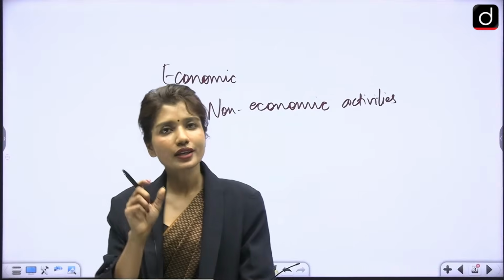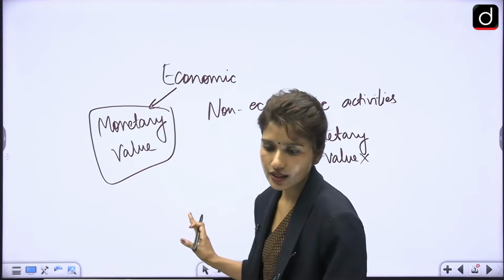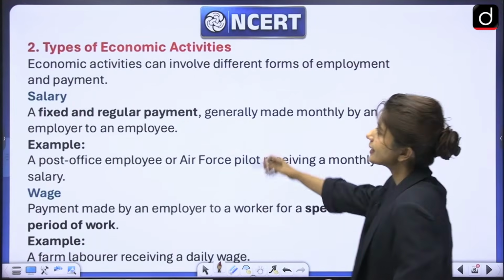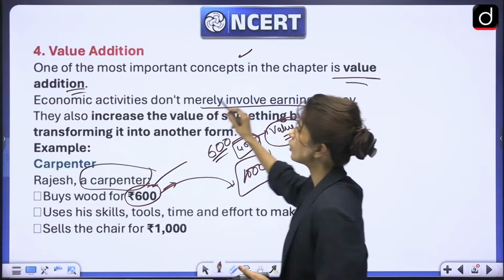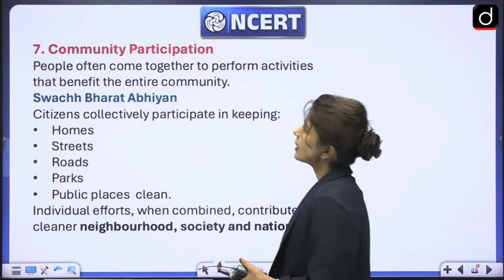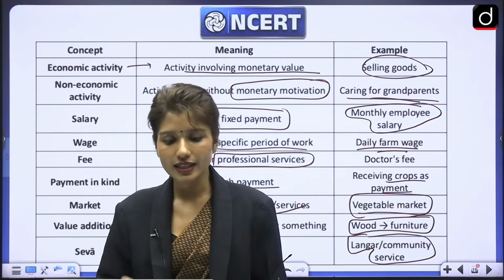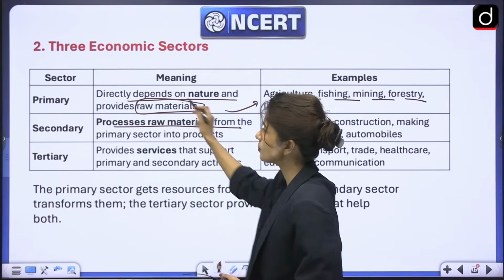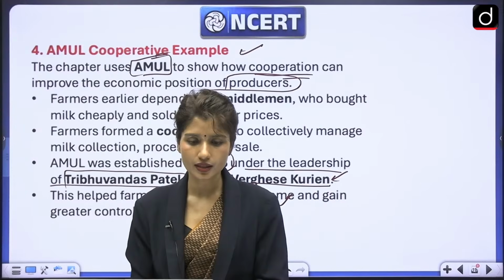New NCERT | Social Science Class 6 | Chapter 13 | The Value of Work | Drishti IAS English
StrengtheStrengthen your Social Science and Social Awareness foundation with this New NCERT Series based on Class 6 Social Science – Chapter 13: The Value of Work. This session is designed to help UPSC aspirants, State PCS aspirants, and beginners understand the importance of different types of work, economic activities, and their contribution to society in a simple, clear, and exam-oriented manner.
In this class, we explore what are the different types of activities that people engage in and how various forms of work contribute to our everyday lives. Learners will understand the significance of paid and unpaid work, occupations, services, and economic activities that support individuals, communities, and society.
The session further explains how every type of work plays an important role in maintaining social and economic systems. It highlights the contribution of different professions and activities towards development, livelihood generation, social well-being, and the functioning of society.
This chapter will help learners understand the concepts of value of work, dignity of labour, economic activities, social contribution, and interdependence among people through a simple and comprehensive explanation. These concepts are useful for building a strong foundation for Social Science, Indian Society, and General Studies topics in competitive examinations.
This New NCERT session will help aspirants strengthen their basics and improve their preparation for UPSC 2027, State PCS, and other competitive examinations.

3. How to Prepare Optional

4. Optional Subject Demo Classes

5. UPSC Mock Interview 2024

6. IAS Toppers Talk 2024

7. Voices of the Revolution

2. GS Studio Foundation Course (Hindi)

3. GS Studio Foundation Course (Hinglish)

4. GS Studio Foundation Course (English)

6. UPSC Optional Subjects Online Courses

8. IAS Mains 2026 Online Courses